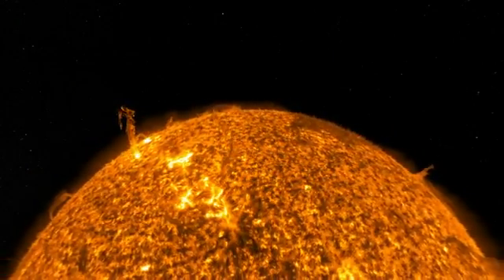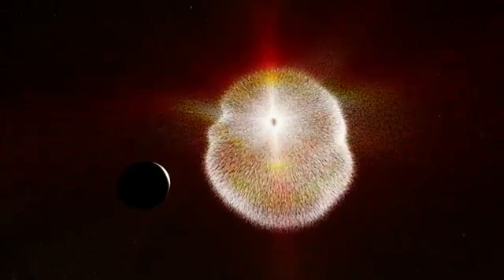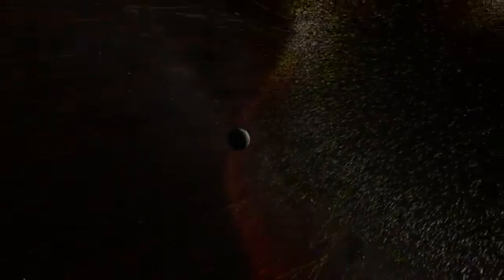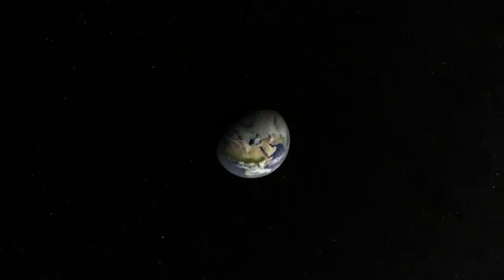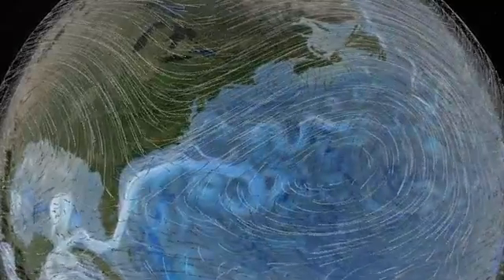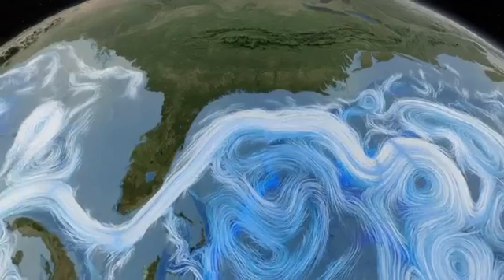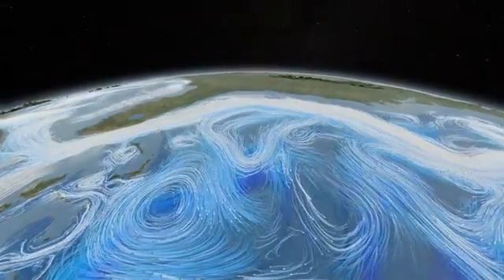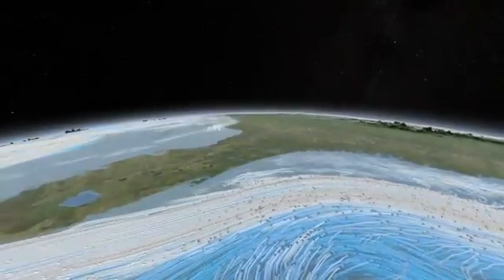NASA " D y n a m i c E a r t h " Sun blasting out a giant explosion of magnetic energy ...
Further videos are available in favourites, topic addressed play lists and complementary video responses. Mirrored "Watch as this NASA animation shows the sun blasting out a giant explosion of magnetic energy called a coronal mass ejection and the Earth being shielded from this by its powerful magnetic field. The sun also continuously showers the Earth with light and radiation energy. Much of this solar energy is deflected by the Earth's atmosphere or reflected back into space by clouds, ice and snow. What gets through becomes the energy that drives the Earth system, powering a remarkable planetary engine -- the climate.

The unevenness of this solar heating, the cycles of day and night, and our seasons are part of what cause wind currents to circulate around the word. These winds drive surface ocean currents and in this animation you can view these currents flowing off the coast of Florida.

This animation connects for the first time a series of computer models. The view of the sun and the Earth's magnetic field comes from the Luhmann-Friesen magnetic field model and two models that incorporated data from a real coronal mass ejection from the sun on December 2006.

NASA's Community Coordinated Modeling Center (CCMC) at Goddard Space Flight Center, a multi-agency partnership that provides information on space weather to the international research community, generated these two models. The ENLIL model is a time-dependent 3-D magnetohydrodynamic model of the heliosphere and shows changes in the particles flows and magnetic fields.
The BATS-R-US model is also a magnetohydrodynamic model of plasma from solar wind moving through the Earth's magnetic dipole field. It uses measurements of solar wind density, velocity, temperature and magnetic field by NASA's Advanced Composition Explorer (ACE) satellite, which launched in August of 1997 and the Solar Terrestrial Relations Observatory (STEREO), two satellites that view the structure and evolution of solar storms.

The view of the Earth's atmosphere comes from the Modern-Era Retrospective Analysis for Research and Applications (MERRA), a computer model that uses data from the Goddard Earth Observing System Data Assimilation System Version 5 (GEOS-5) and incorporates information gathered from ground stations, operational satellites and NASA's Earth-observing fleet of satellites. The model for the ocean is the Estimating the Circulation and Climate of the Ocean, Phase II (ECCO2), a joint project of the Massachusetts Institute of Technology in Cambridge, Mass. and NASA's Jet Propulsion Laboratory in Pasadena, Ca."